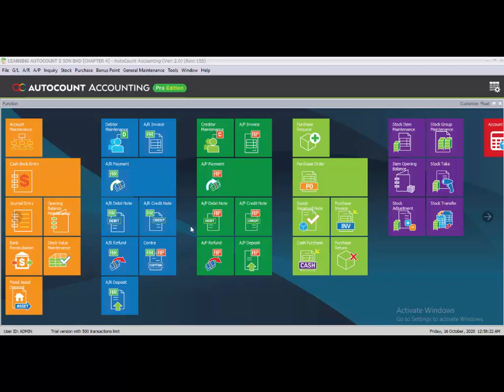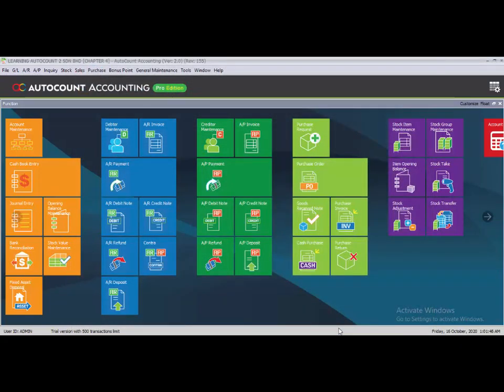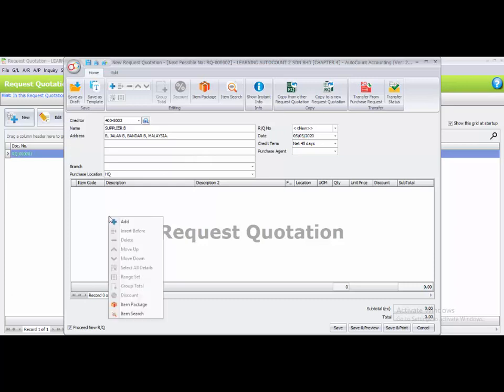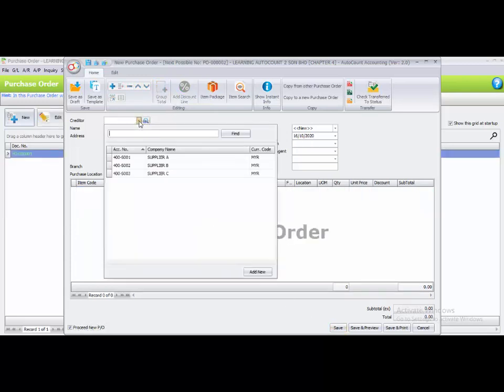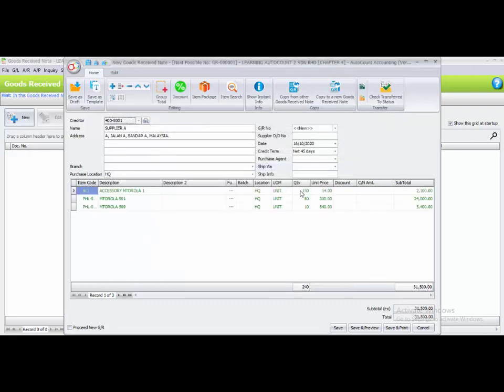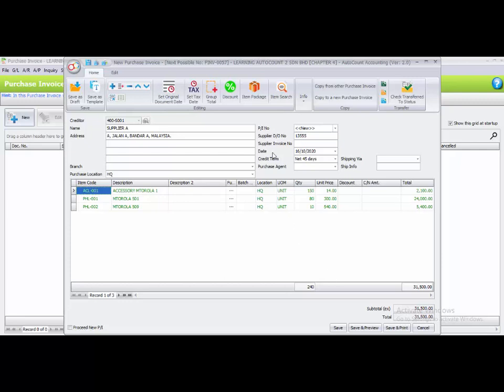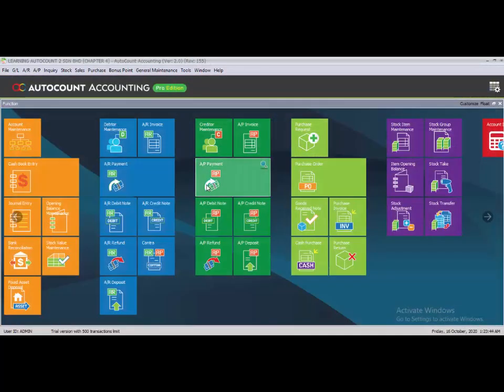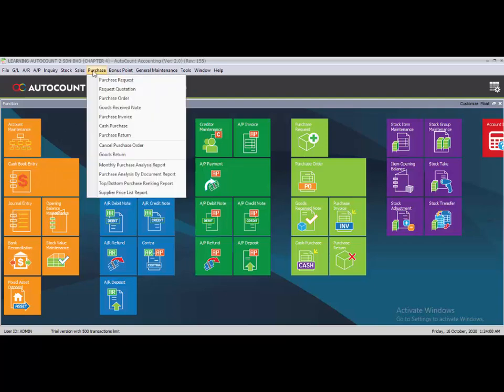AutoCount Computerised Accounting Course V2 Chapter Guide - Task 5.1, 5.2 & 5.3